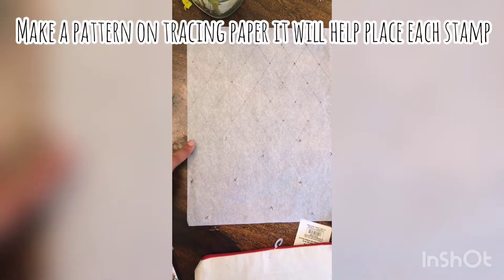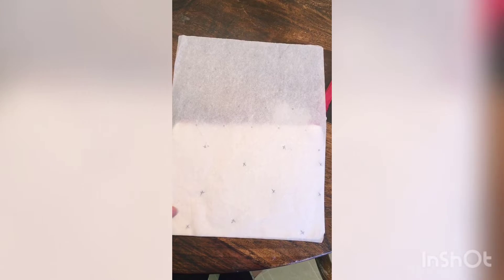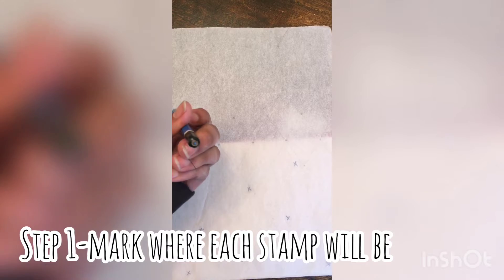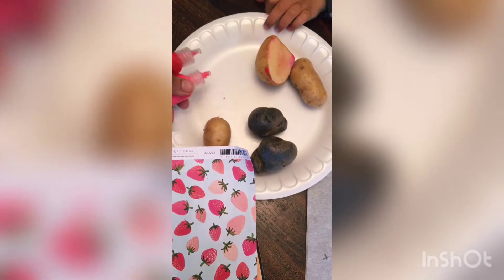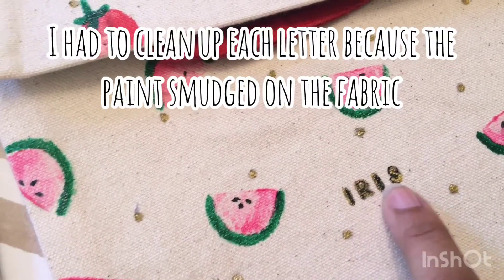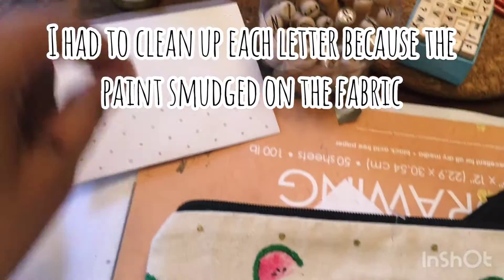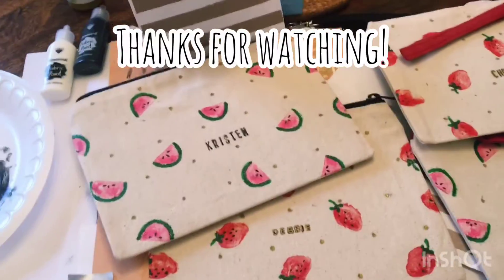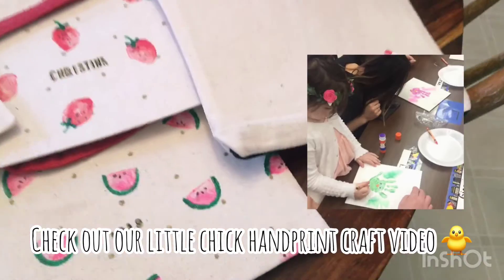D.I.Y. Monogrammed Wristlets Wallet // Potato Stamps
DIY With Potato Stamps, personalized Wristlets.

Materials:

Blank wristlets (purchased at AC Moore)
Tracing paper
Pencil
Ruler (to make pattern grid)
Fabric paints
Small potatoes
Thin brush
Stamps
Gold acrylic paint
Gold Metallic Pen